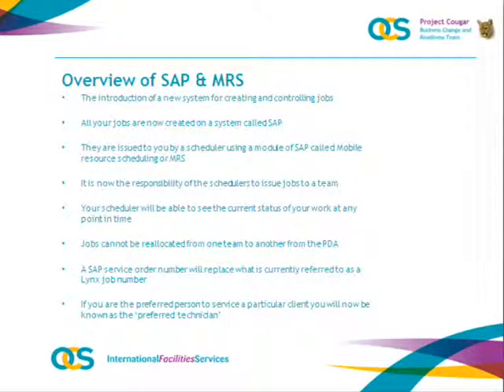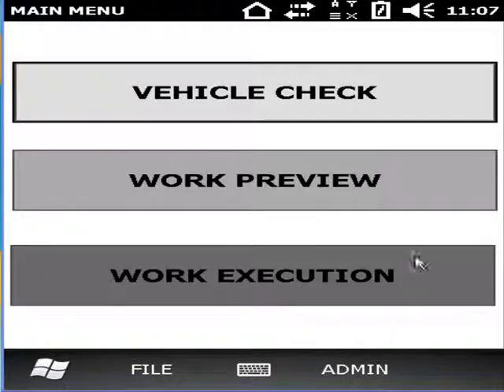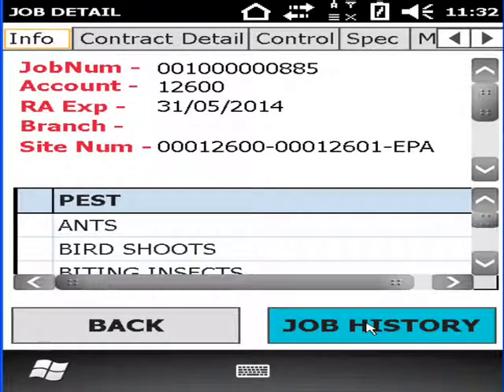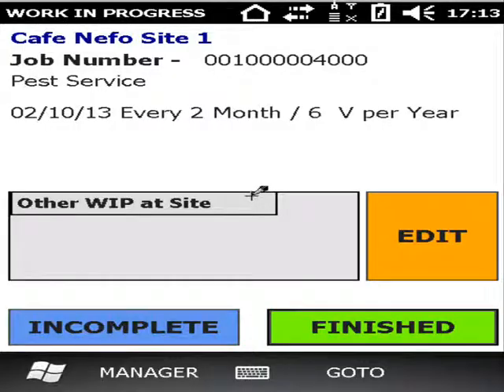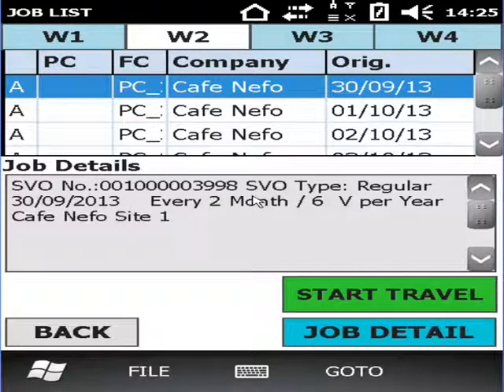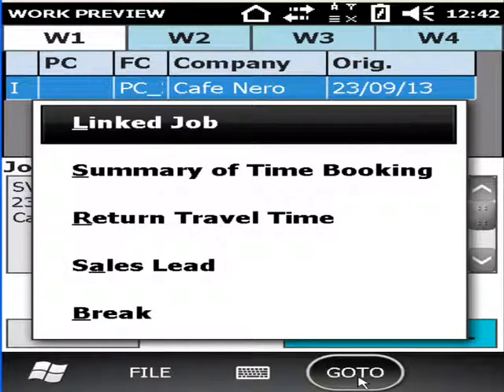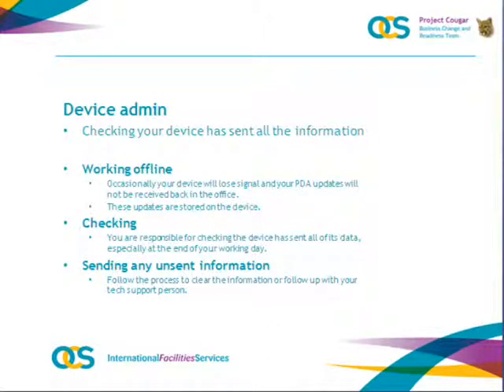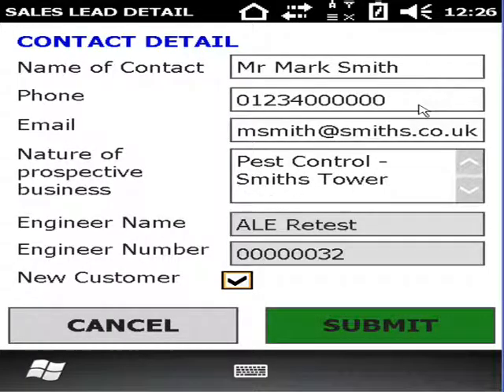Pest Control Instructional Video